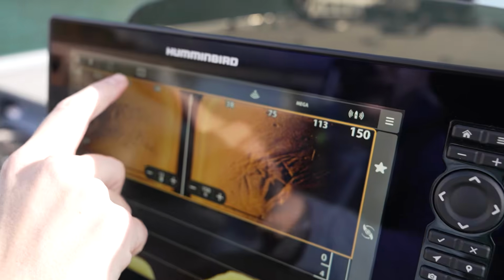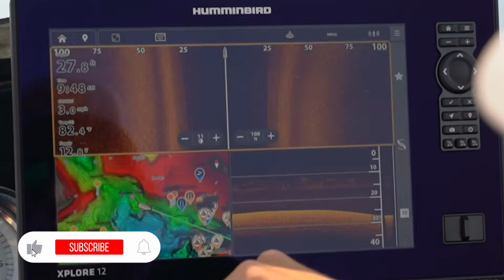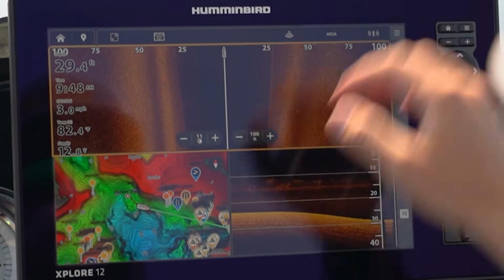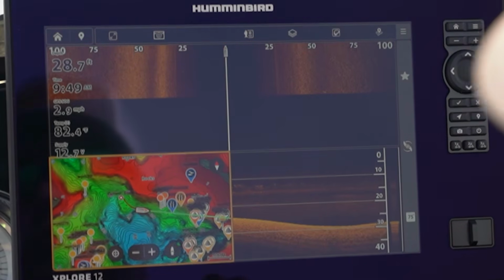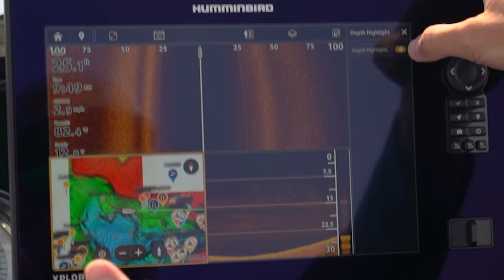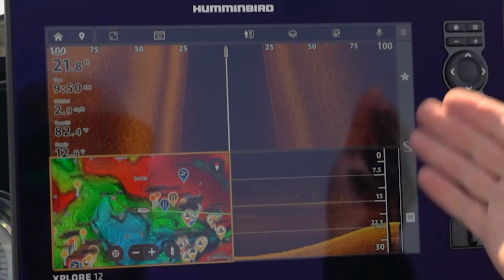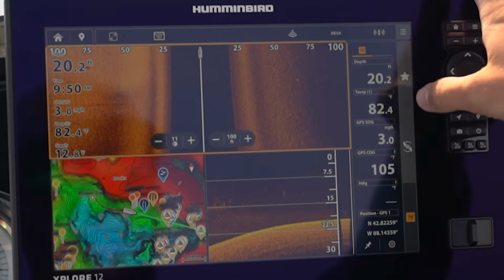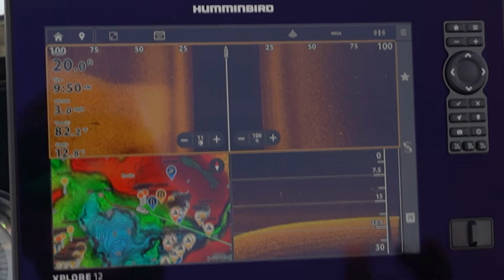Humminbird Top & Side Menu Bars Overview | XPLORE Fish Finder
In this video, we explain the Top and Side Menu Bars on the Humminbird fish finder interface (XPLORE, APEX, & SOLIX Fish Finders). We briefly walk through how these menus give you quick access to advanced features with a single tap and explain a few examples.

*SECTIONS*
0:00 - Top & Side Menu Intro
0:22 - Top Menu Bar Overview | Side Imaging & Mapping Examples
2:00 - Side Menu Bar Overview
3:03 - Closing & Other Helpful Resources

*More from Humminbird*